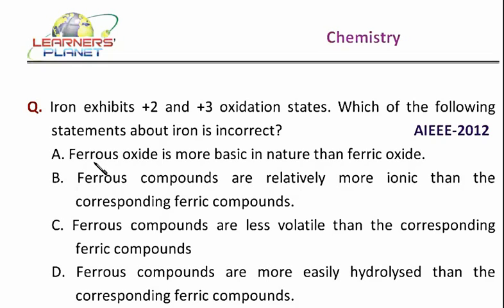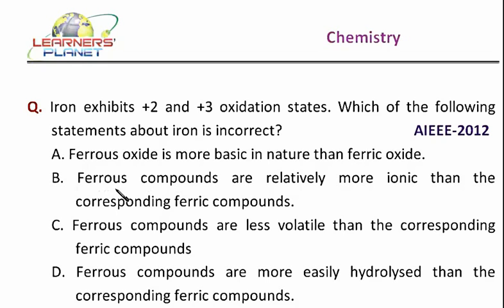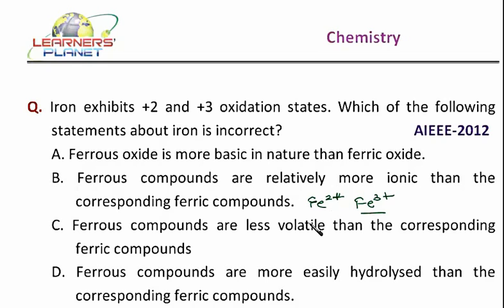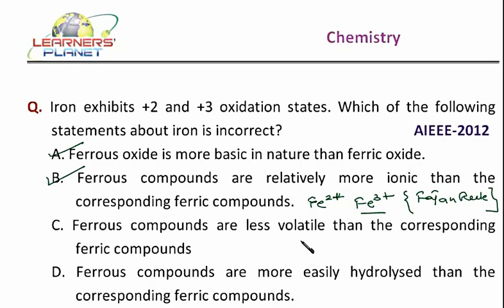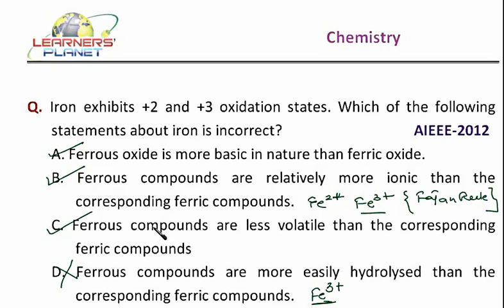Online JEE preparation -AIEEE 2012 Chemistry PSS 2 Question 2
JEE Video lectures,JEE notes in Chemistry, chemistry and Mathematics,Mock test papers and Sample papers for JEE,
Also create your own test papers and worksheets with LP's online testing system. Take the test online and see instant results or take a print for later use.